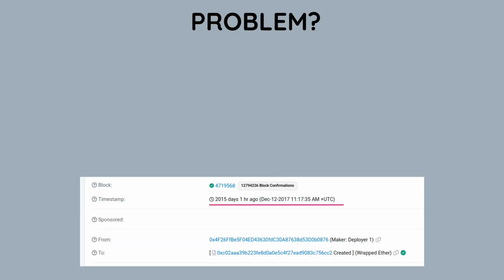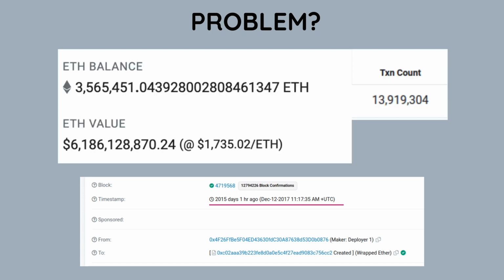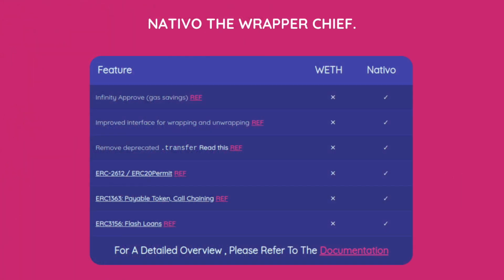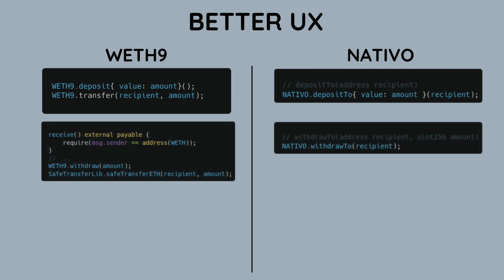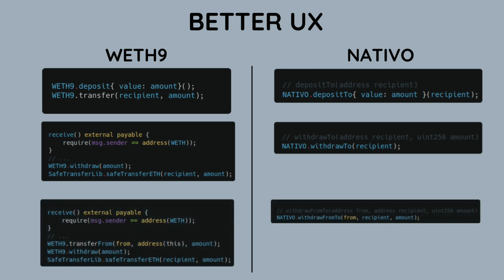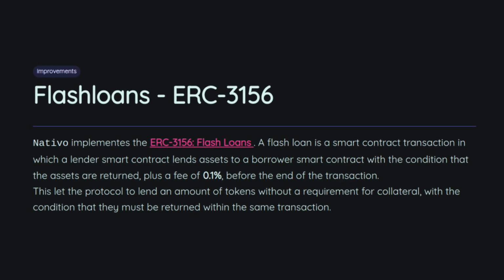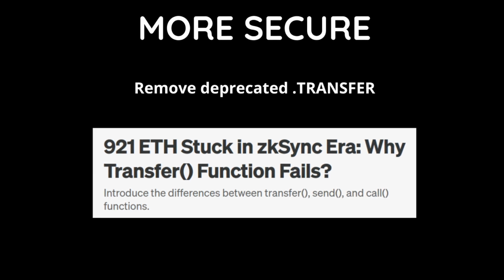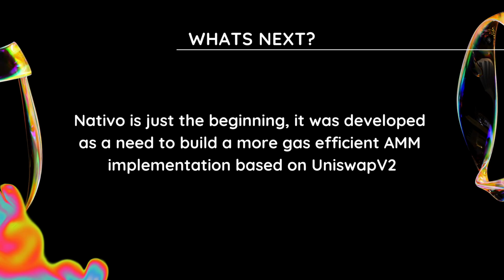Nativo Presentation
Nativo is an enhanced version of the WETH contract, which provides a way to wrap the native cryptocurrency of any supported EVM network into an ERC20 token, thus enabling more sophisticated interaction with smart contracts and DApps on various blockchains.